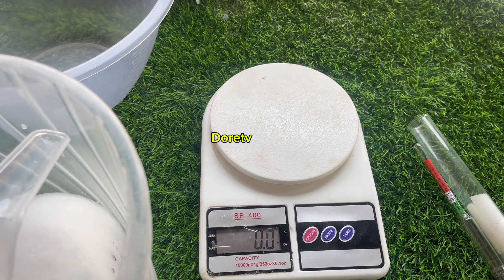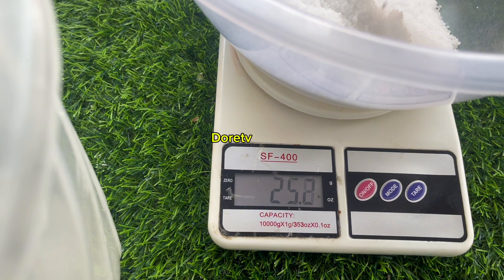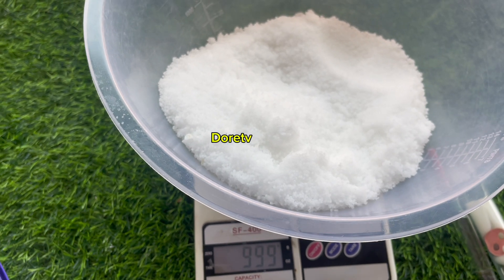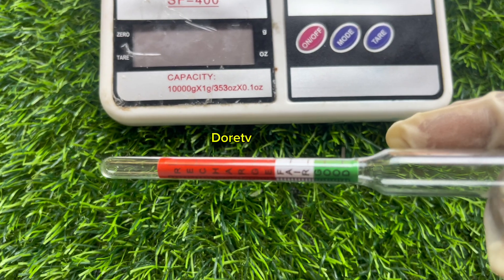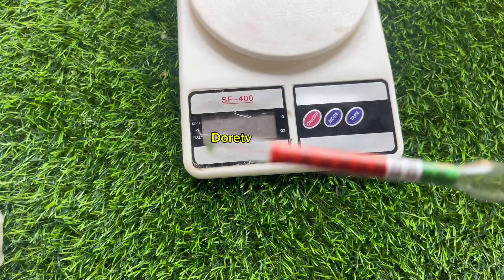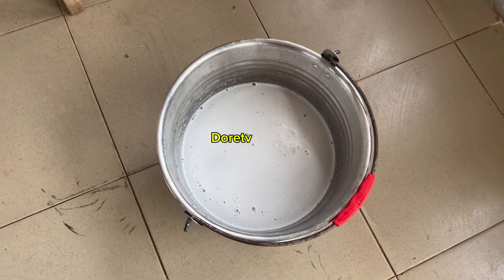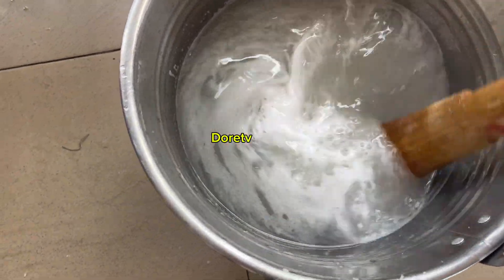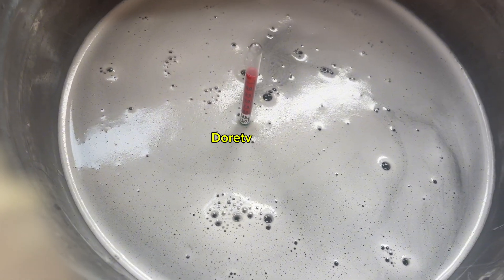How to calculate your caustic soda solution for the soap making business.